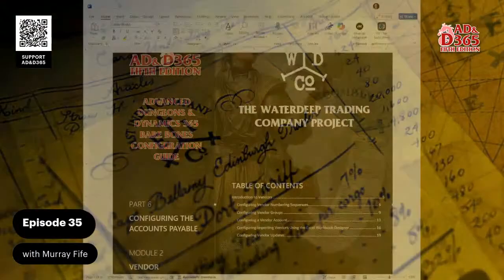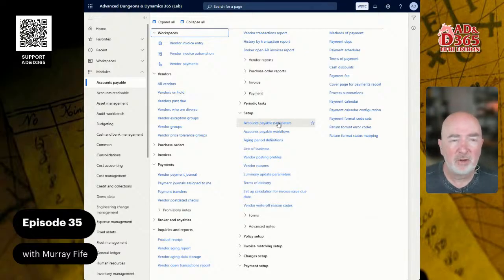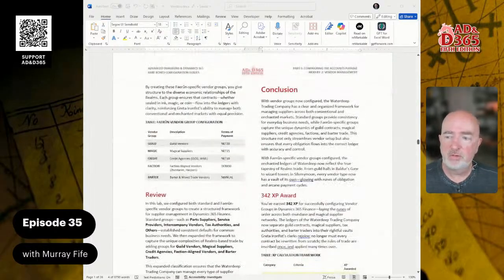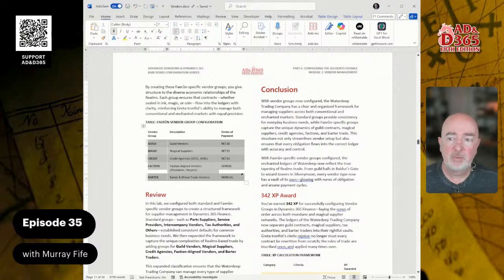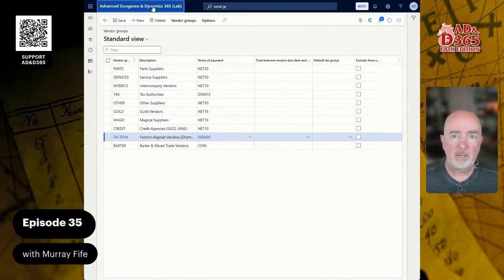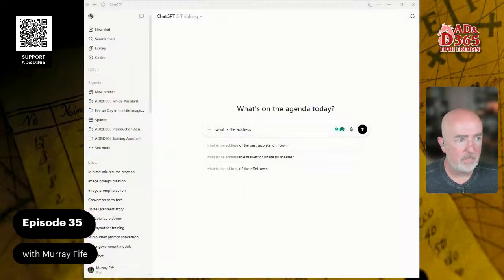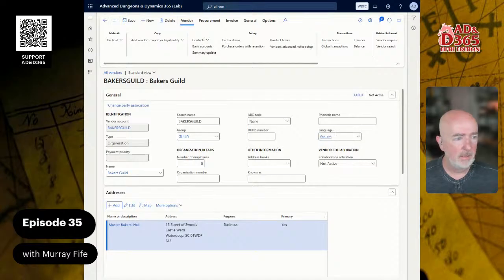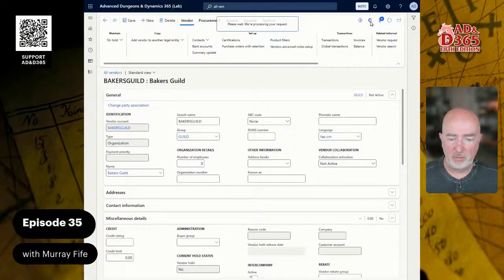Advanced Dungeons & Dynamics 365 Episode 35: Vendors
Let's create some vendors.